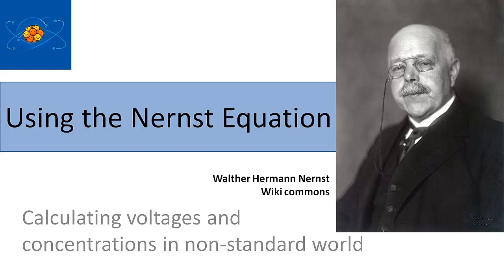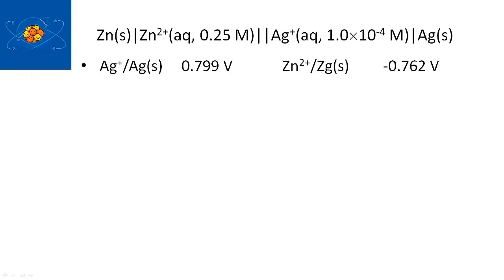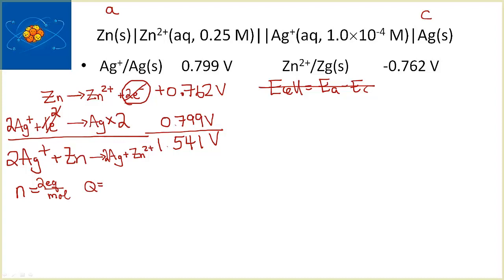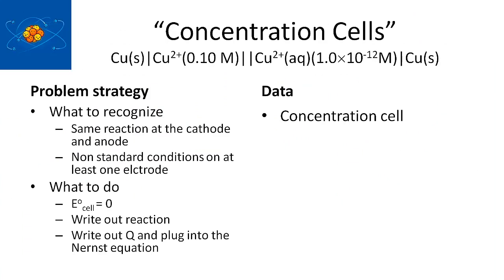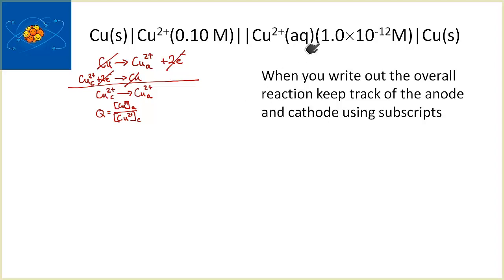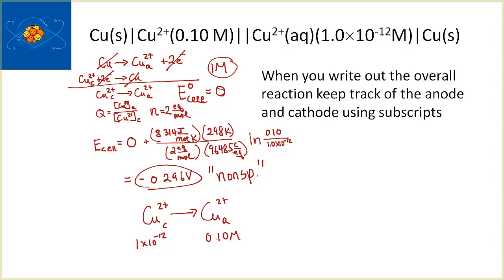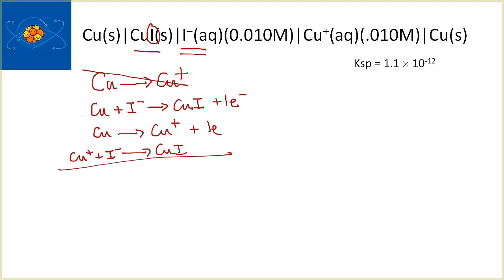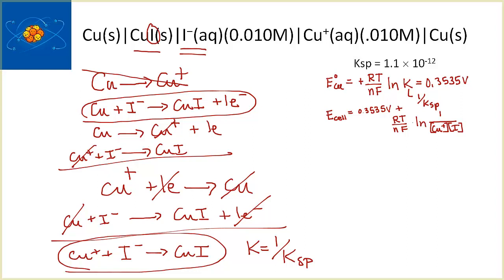Using the Nernst equation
How to use the Nernst equation under non-standard states.